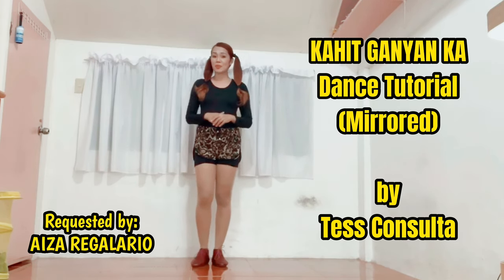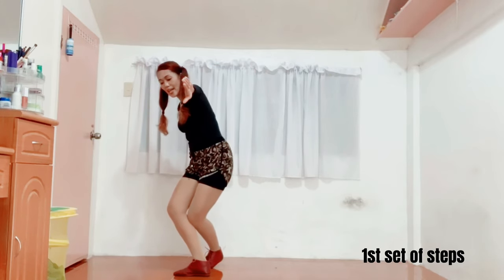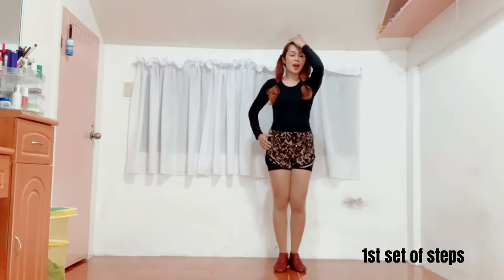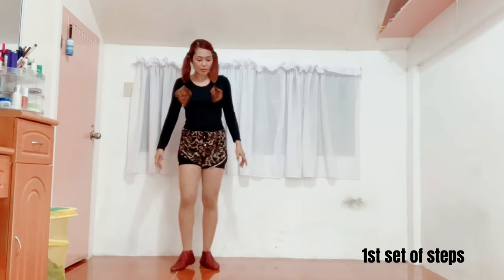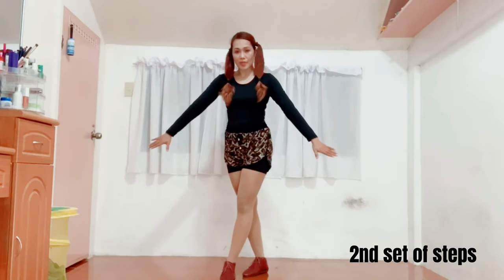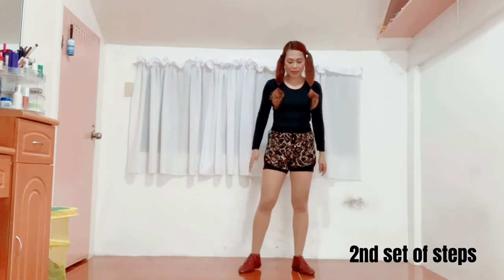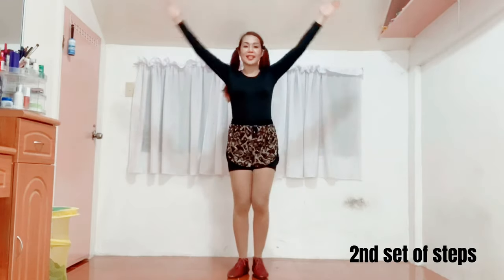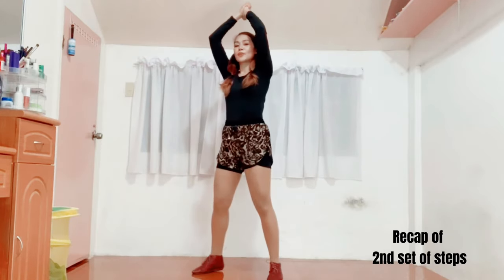KAHIT GANYAN KA DANCE TUTORIAL(Mirrored +step by step explanation)